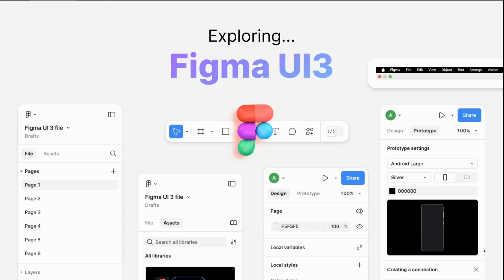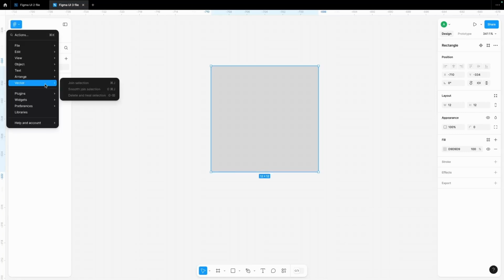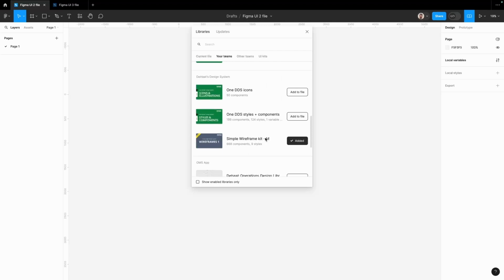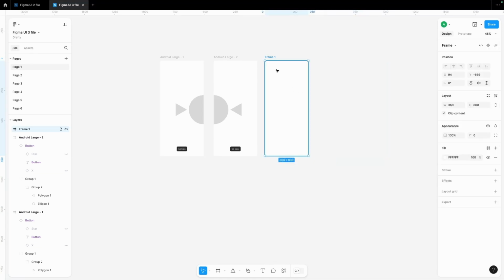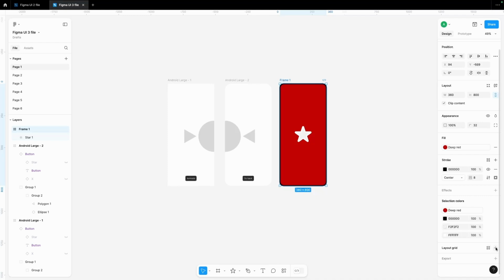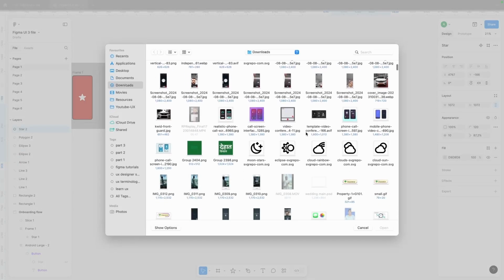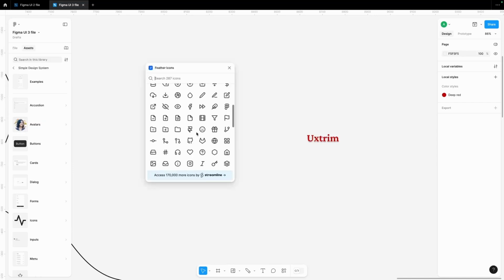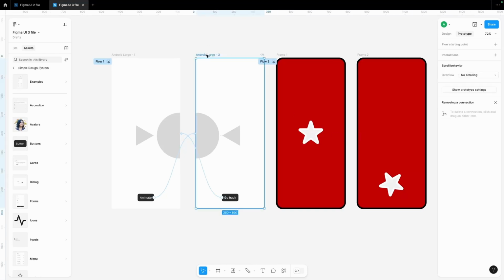Learn Figma in 2025 | Getting familiar with Figma UI3 - Interface, Tools and Panels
Using Figma for the first time? Then this video is for you.
This video explains what you will find where inside the new Figma interface. Elements are explained briefly, but rest assured, I'll be covering each element in detail in my upcoming Figma Series videos.
Watch till the end to get the benefit from it. I tried to show as many options as possible within 1 hr, with an explanation.

[Time Stamp]
00:00 Intro
00:30 Brief Context
01:28 Inside File menu (menu bar)
02:05 Inside Edit menu (menu bar)
02:30 Inside View Menu (menu bar)
02:46 Inside Object Menu (menu bar)
03:15 Exploring File Menu (Figma icon)
03:54 Exploring Edit Menu (Figma icon)
04:27 Exploring View Menu (Figma icon)
05:54 Exploring Object Menu (Figma icon)
07:02 Exploring Text Menu (Figma icon)
07:09 Exploring Arrange Menu (Figma icon)
07:42 Exploring Vector Menu (Figma icon)
08:12 Exploring Preferences (Figma icon)
09:25 3 ways to access library (Figma icon)
09:38 Exploring Help and Account (Figma icon)
10:11 Exploring File options
11:02 Exploring File Tab (layers panel)
13:51 Exploring Assets Tab (asset panel)
14:50 Adding Library to file
15:40 Library updates
16:00 Using components from the Library
17:00 Multiplayer tool
17:30 Present & Preview tool
18:00 Share Options
19:12 Design Tab (Property panel)
20:02 Move tool
20:42 Hand tool
21:01 Scale Tool
21:45 Frame Tool
22:11 Frame-related actions
22:33 Position Properties
22:37 Layout properties
23:18 Appearance properties
24:09 Fill properties
26:30 Adding style to library
27:22 Stroke properties
29:20 Selection properties
29:32 Layout grid properties
29:56 Export properties
30:44 Section Tool
31:41 Slice Tool
32:20 Rectangle Tool
32:30 Line Tool
32:46 Arrow Tool
33:19 Ellipse Tool
33:28 Polygon Tool
34:00 Effects Properties
36:02 Star Tool
36:48 Place Image Tool
37:18 Pen Tool
38:53 Pencil Tool
39:38 Text Tool
40:00 Typography Properties
41:28 Text box layout
42:08 Comments Tool
43:00 Actions Tool
43:53 Using a Plugin
44:30 Dev Mode toggle
45:06 Prototype Tab (prototype panel)
45:29 Selecting Correct Device
45:50 Flow Start point
46:06 Add interaction
50:10 Adding Scroll behaviour

[Keywords]
Explain Figma tools
Figma property panel
Learn FIgma
New Figma updated
Figma Basics